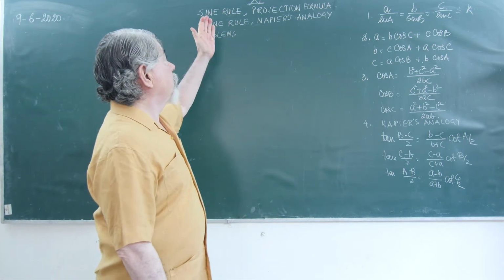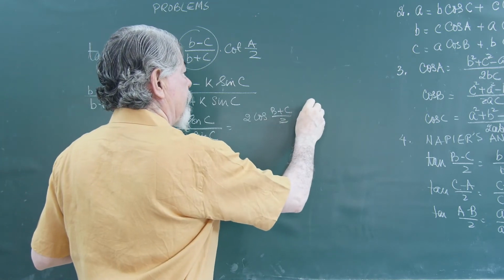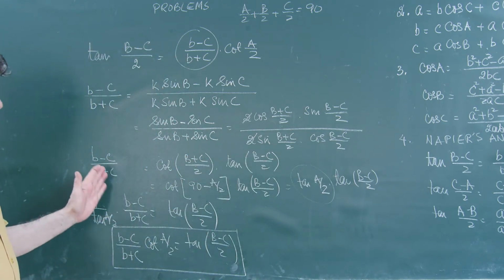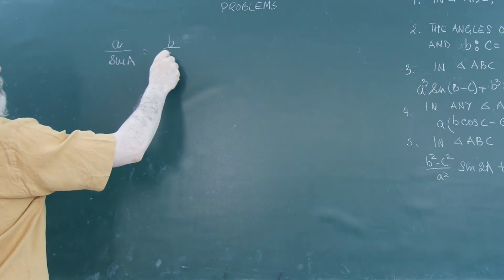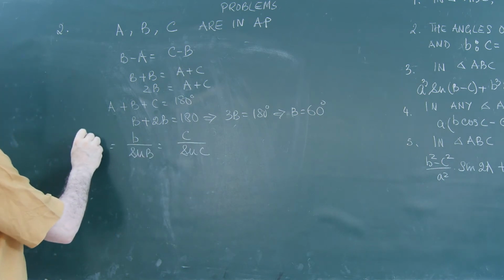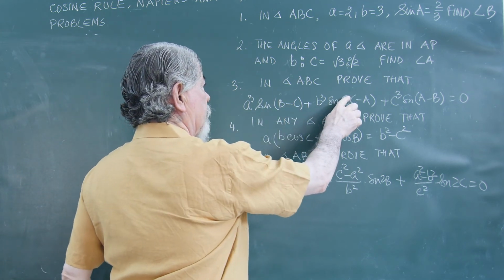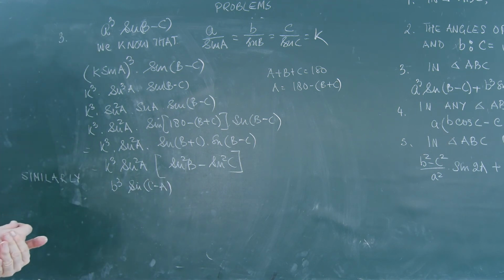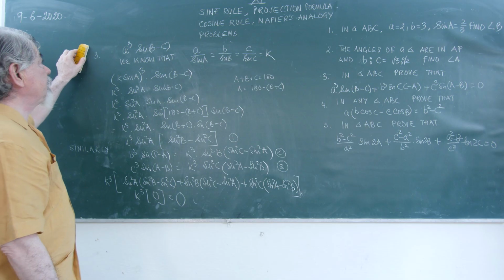Trigonometry Part 25 Solution of Triangles Sine Rle, Projection Formula, Cosine Rule, Napier A